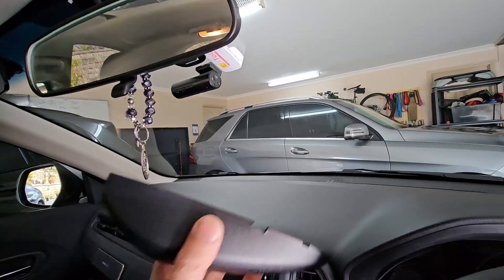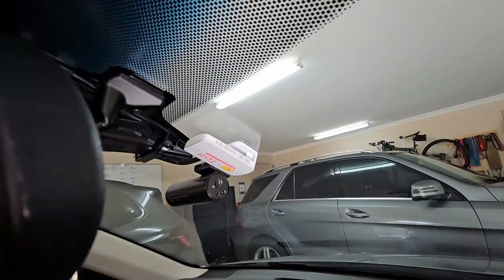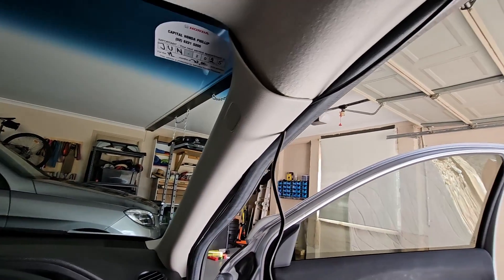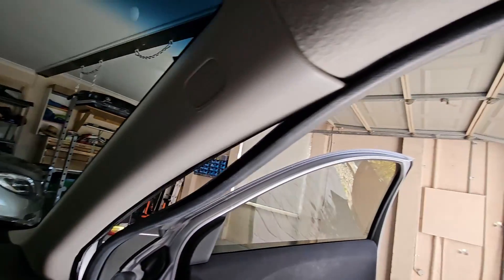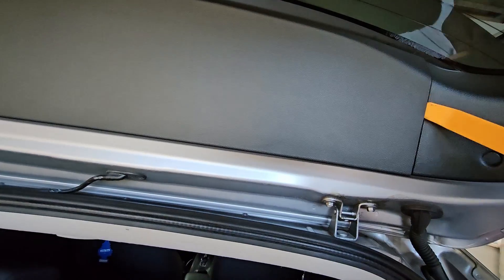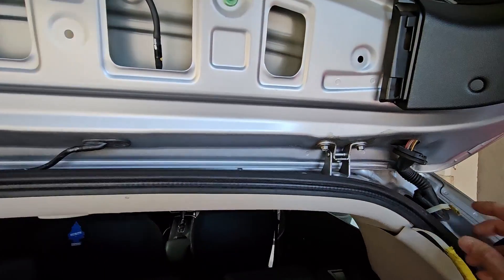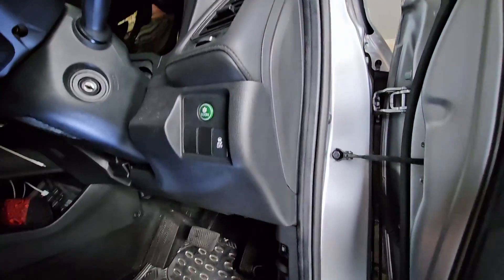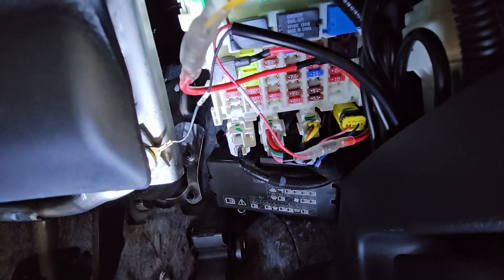How to install front and rear dashcam in a 2019 Honda HRV with hardwiring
This video shows how I install front and rear dash cam in a Honda HRV with hardwire kit